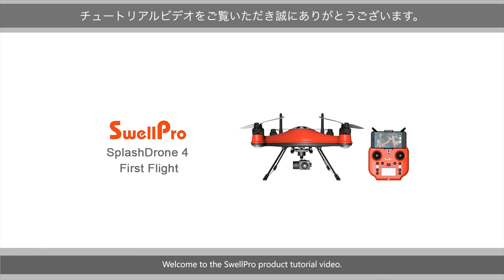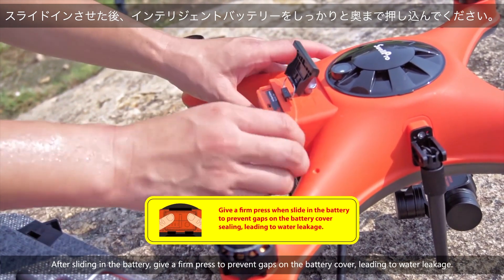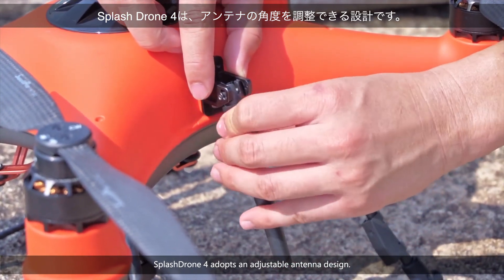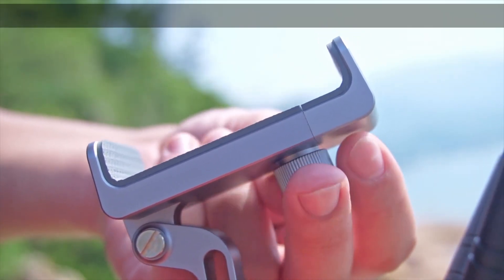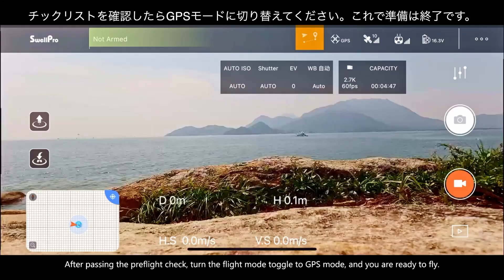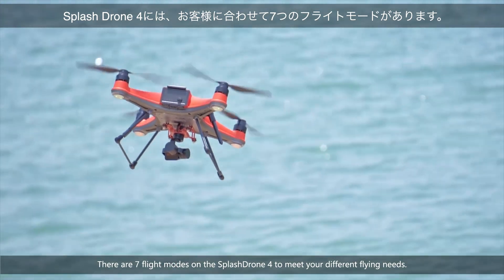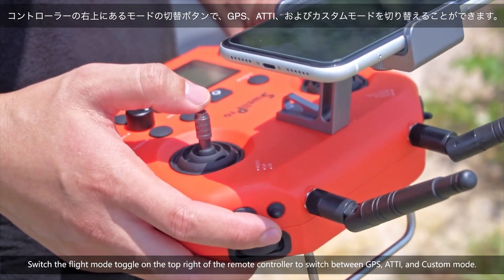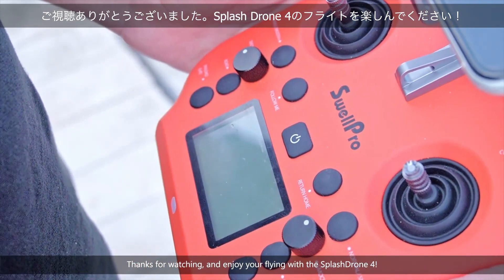【日本語字幕】最新完全防水ドローン！『Splash Drone 4 / 初めてのフライト』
『Splash Drone 4 / 初めてのフライト』
セットアップ方法や操作方法を日本語字幕付きで解説します！

現在、限定台数のみ8%割引で受付開始！